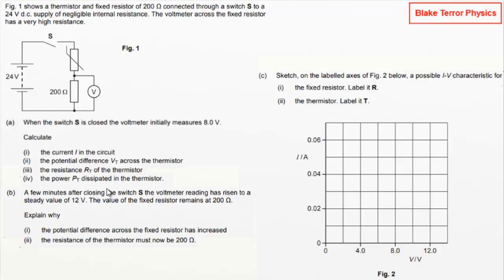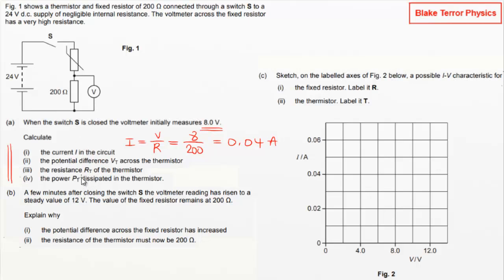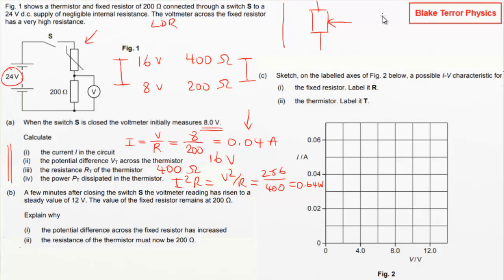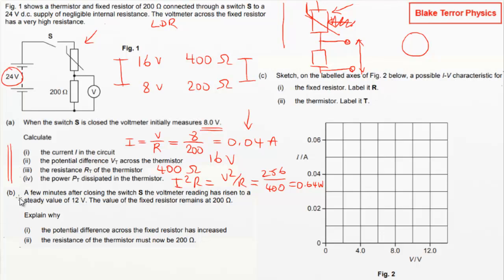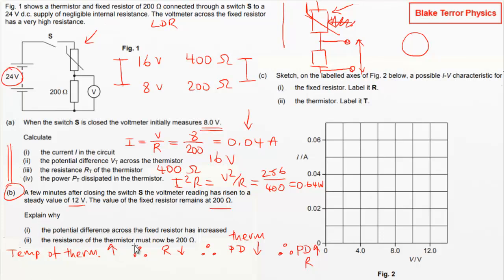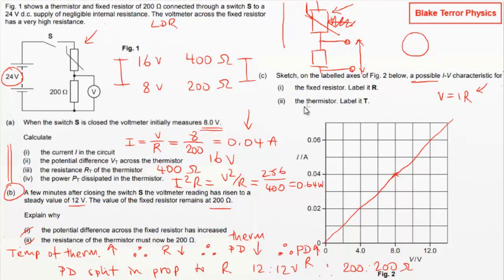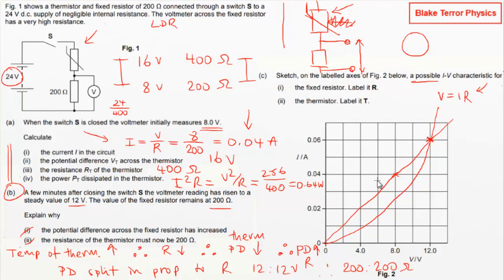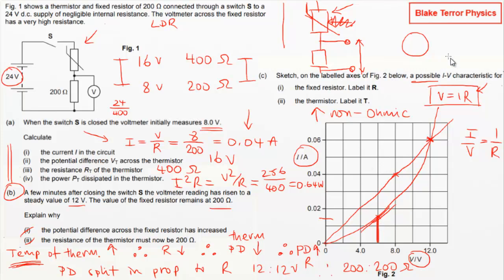Electricity and Magnetism - Circuit Analysis 3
Variable resistance and I-V characteristics